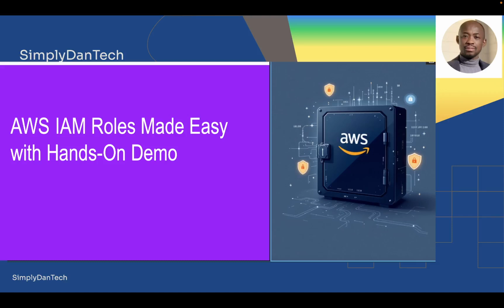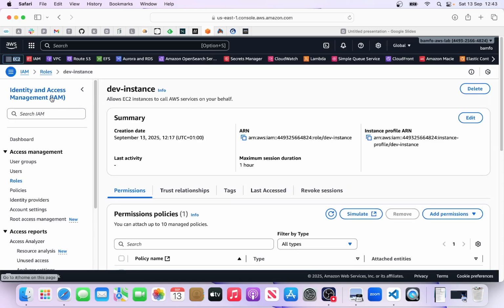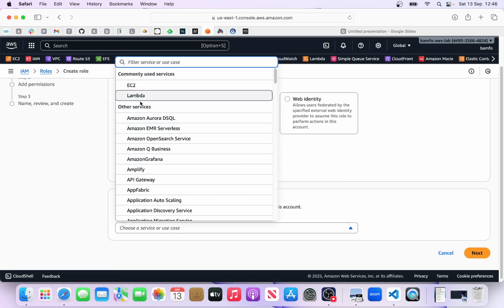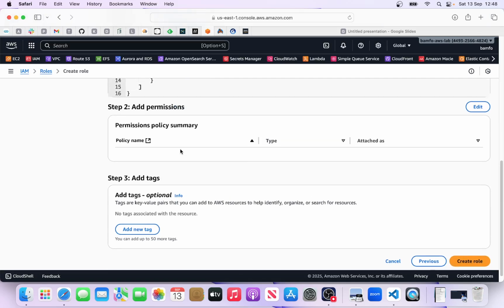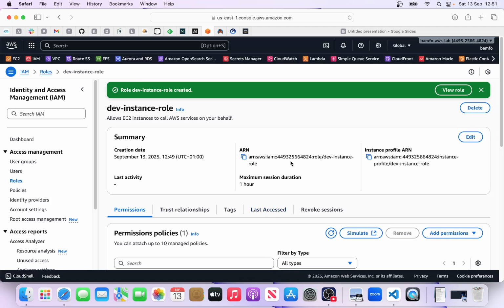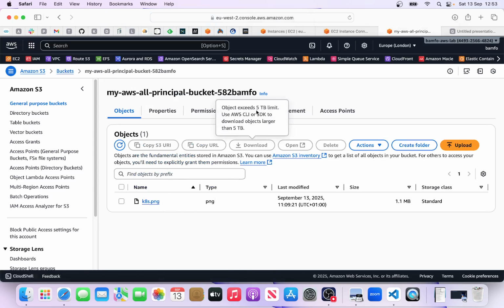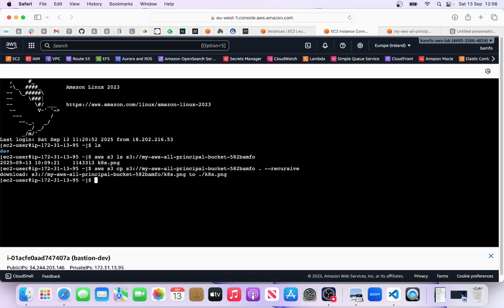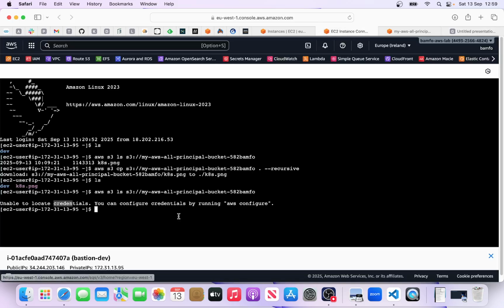AWS IAM Role made easy with Hand on Demo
🔑 Struggling to understand Identity and Access Management (IAM) Role? Don’t worry — I’ve got you covered!

In this video, I break down IAM Role concepts in the simplest way possible and walk you through a hands-on demo so you can learn by doing. 🚀
Whether you’re preparing for AWS certifications, or just want to strengthen your cloud security knowledge, this session will make IAM role crystal clear.

👉 Watch till the end for practical insights and tips you can apply right away!